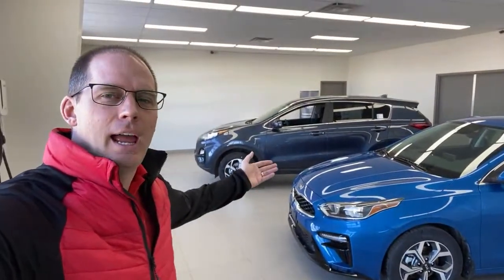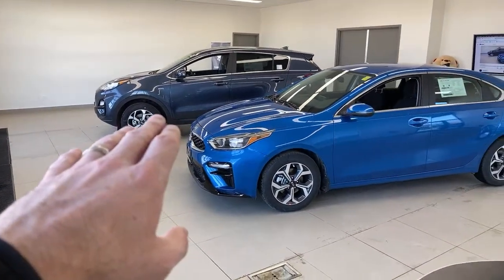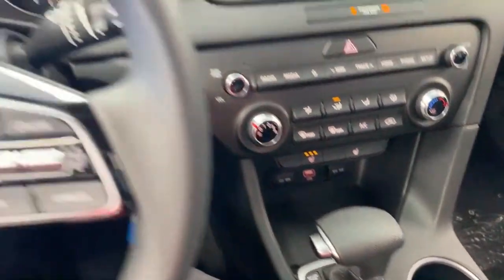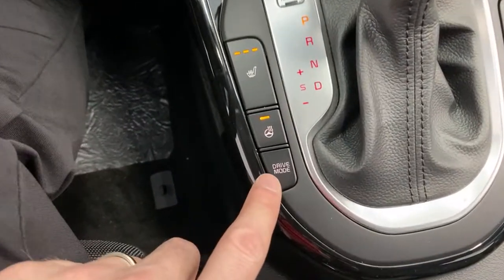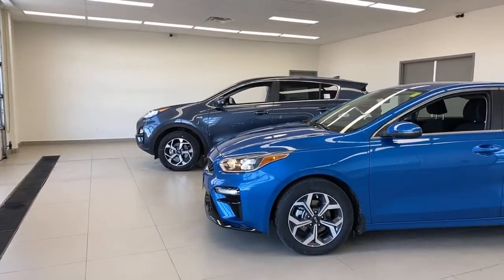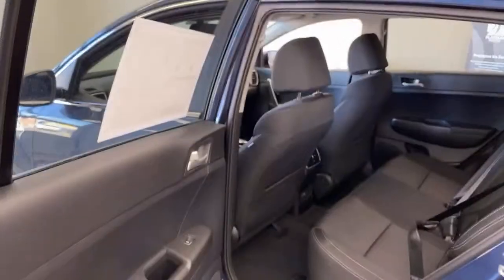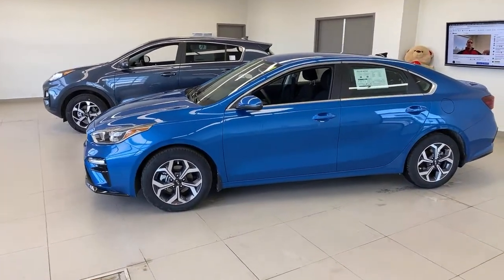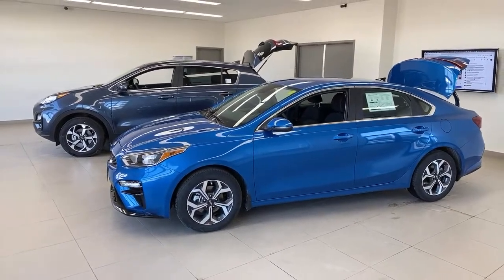LIVE: 2021 Kia Forte and 2021 Kia Sportage! Amazing deals right now!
The Kia Sportage and Kia Forte are two incredible deals in the Kia lineup. At the time of filming, these two vehicles are being offered with Kia making your first six months of payments (Contact our sales team for full details)

Both of these vehicles deserve a spot on your test-drive list!